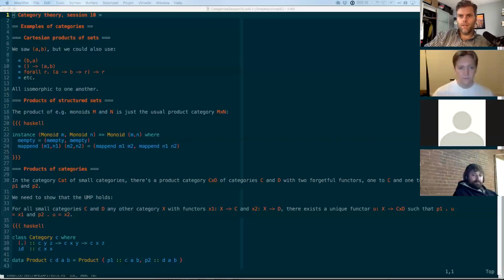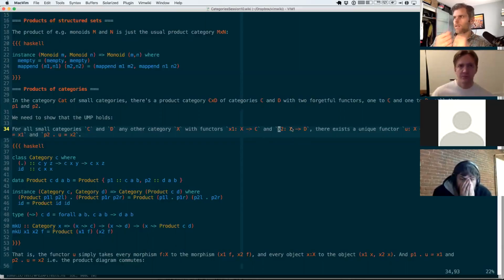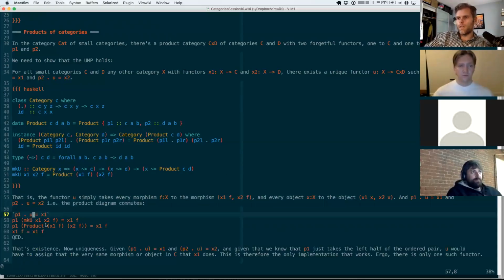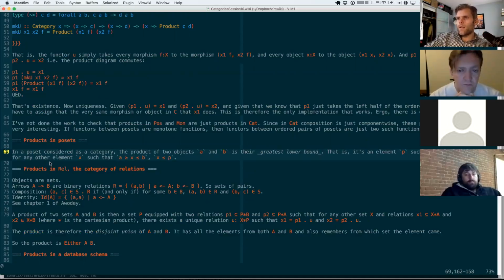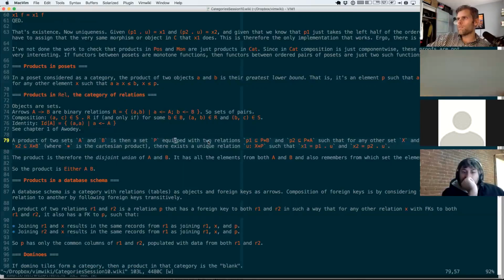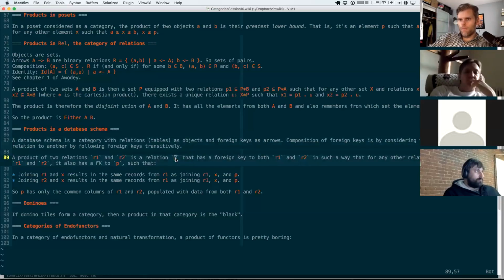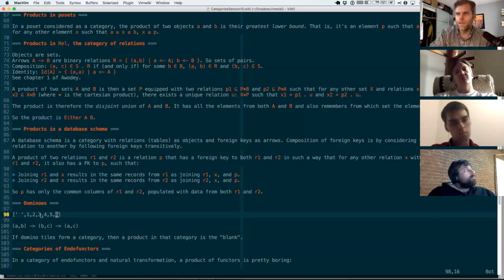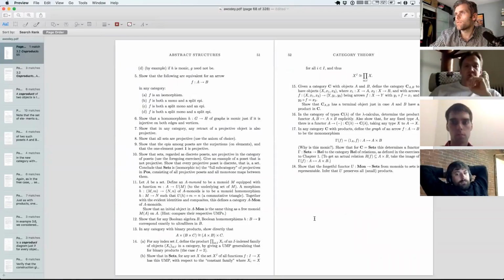Takt Category Theory Session 10: Examples of products